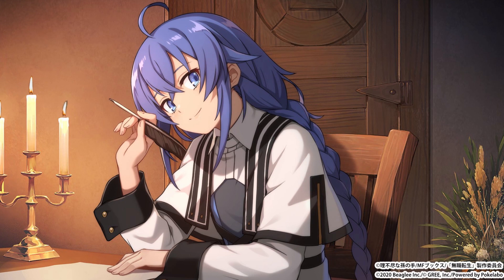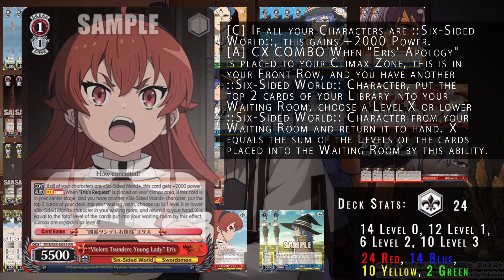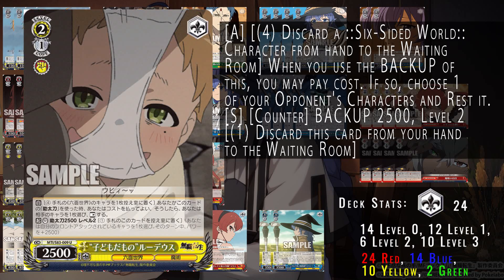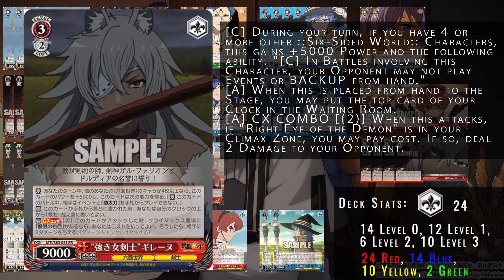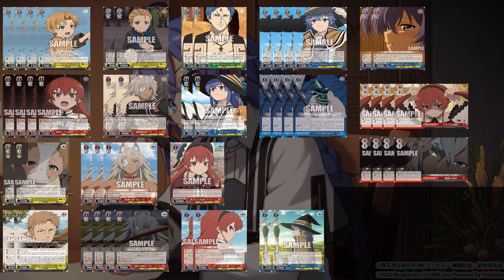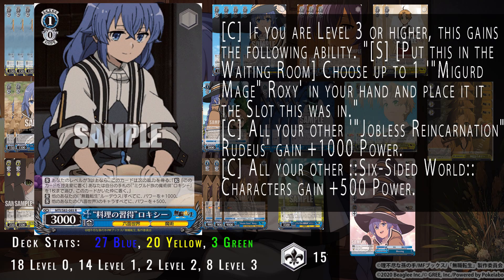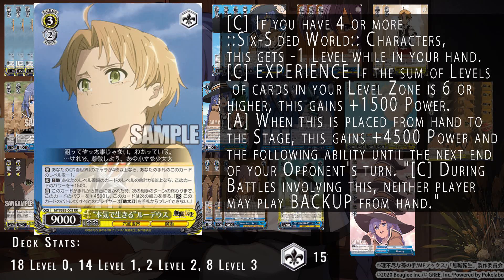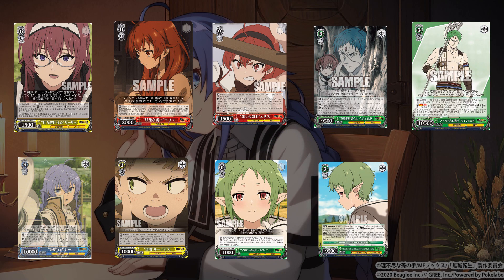Mushoku Tensei: Jobless Reincarnation Decks (2 Decks!) | Deck Profile | Weiss Schwarz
Brandon debuts his Jobless Reincarnation decks. Be warned: There’s a lot of Roxy.